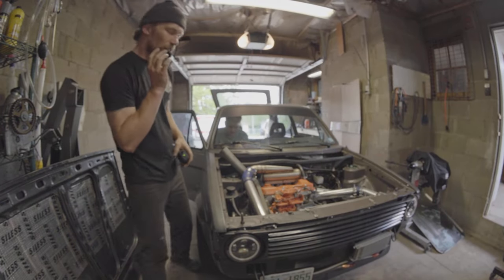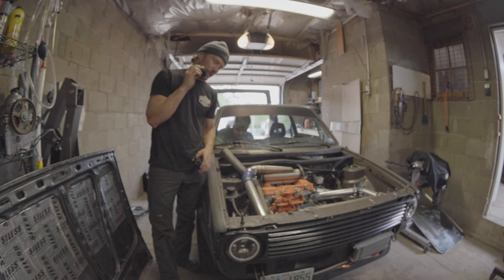We fixed response time and the car is FAST!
Olly & Dave reconfigured the Arduino VNT controller to provide the linear actuator with its full 12 votls! (AKA the car is fast now)

More crispy turbo sounds :D

 Cheers